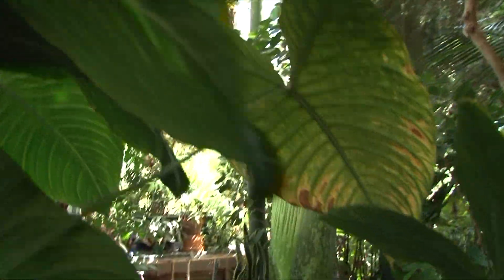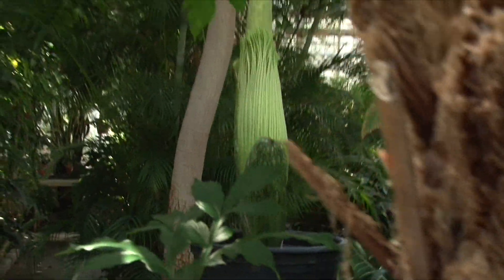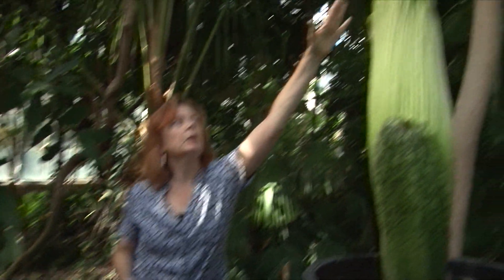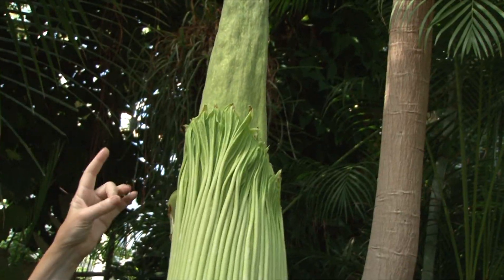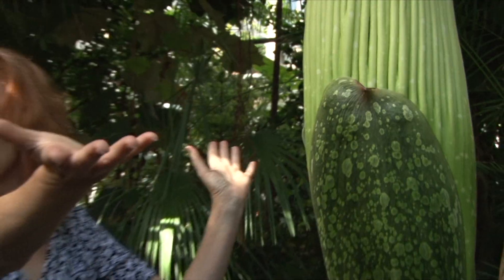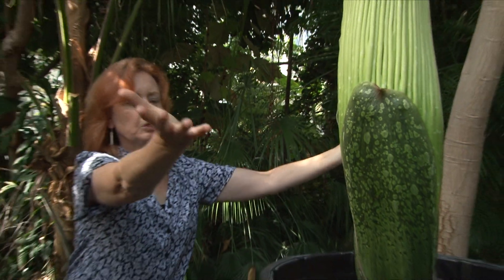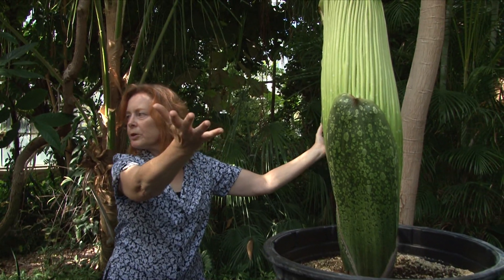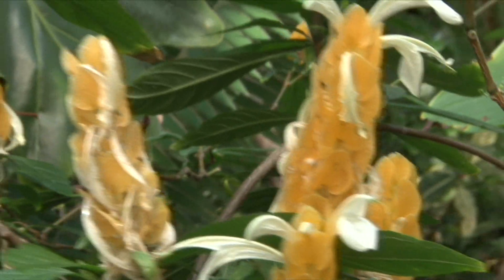Corpse Flower to Cause a Big Stink at Binghamton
It's blooming awful! Rare corpse flower expected to thrill Binghamton University greenhouse goers

It's going to cause a stink at Binghamton University's E.W. Heier Teaching Greenhouse but the staff can hardly wait. One of their largest charges -- the Amorphophallus titanum a.k.a. corpse flower or titan arum -- is getting ready to bloom and expected to show off its strikingly good looks on or around Tuesday, September 14.

Believed to be one of the world's largest flowering plants, the bloom is expected to last only a day. But while the flower is stunning, it's the smell that really knocks people off their feet. Reminiscent of the odor of decomposing flesh, the aroma is expected to permeate the area in and around the University's greenhouse.

The E.W. Heier Teaching Greenhouse will offer extended hours for visitors eager to get a whiff of Metis. The facility will be open from 10 a.m.- 4 p.m. Saturday and Sunday, Sept. 11-12, and when near or at full-bloom stage, the greenhouse will also offer evening hours.